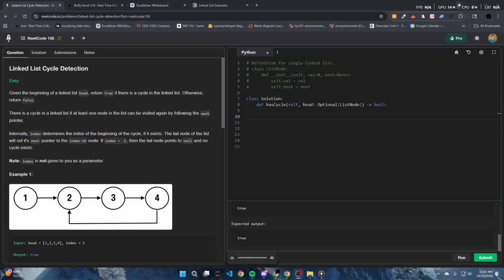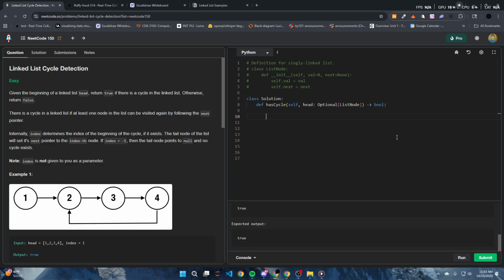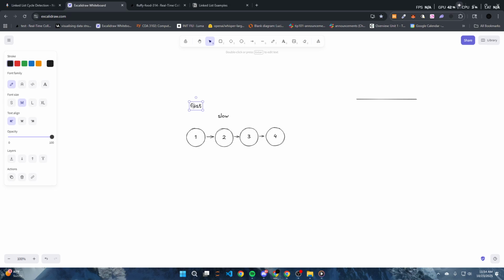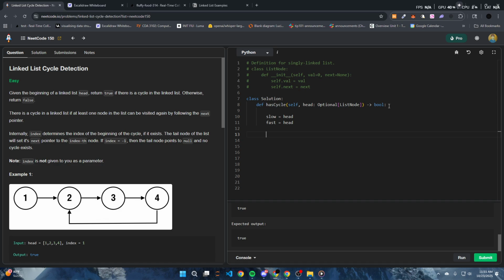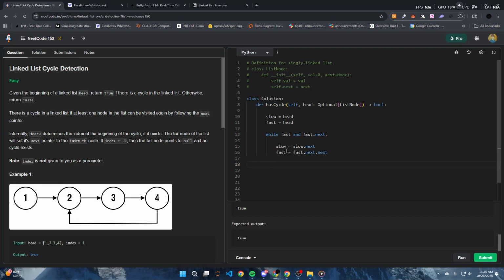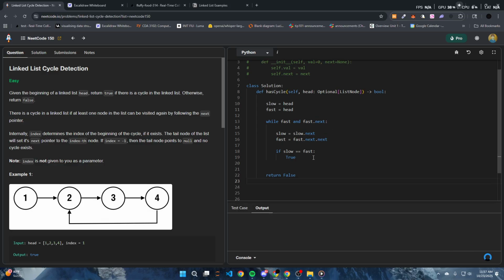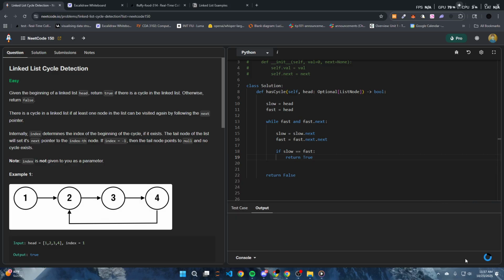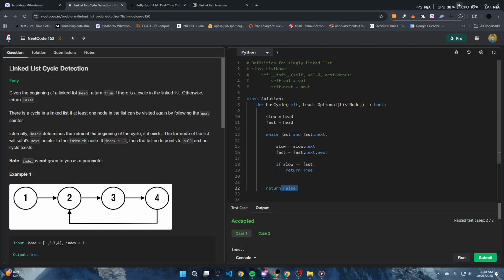Doing LeetCode Everyday!! (Day 0) - Linked List Cycle